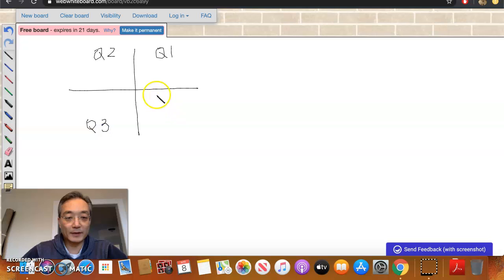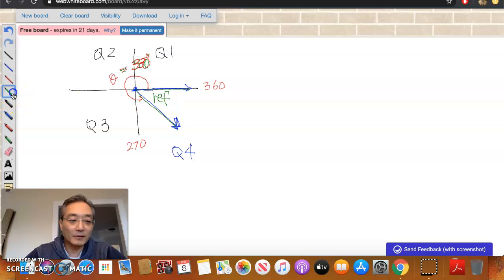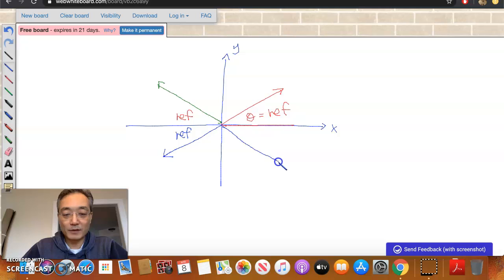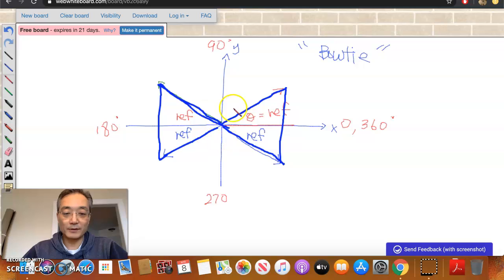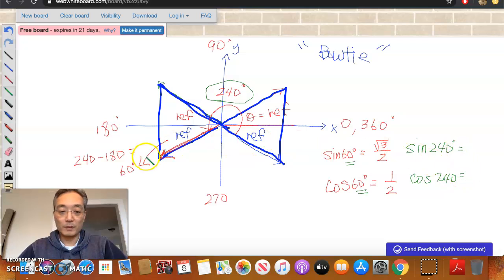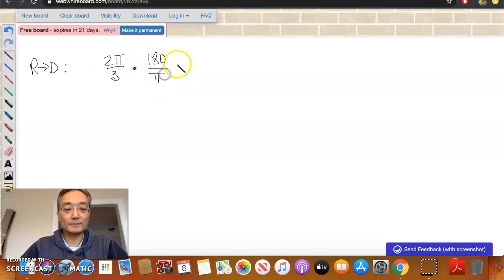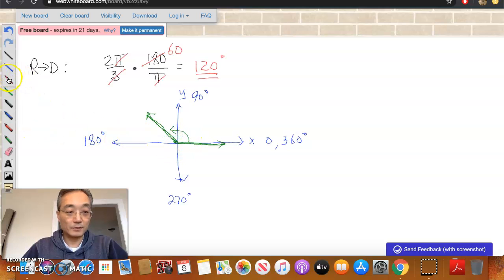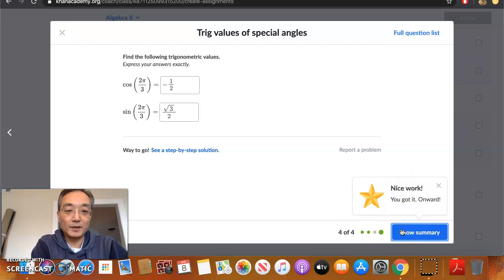Trig values of special angles (intro 3)